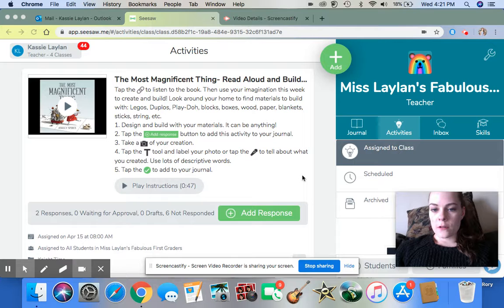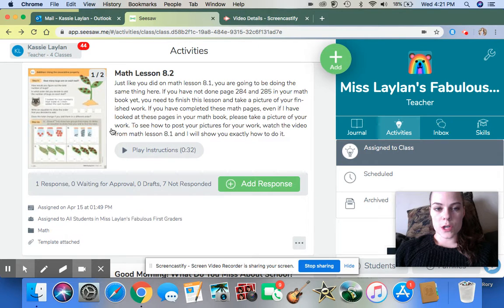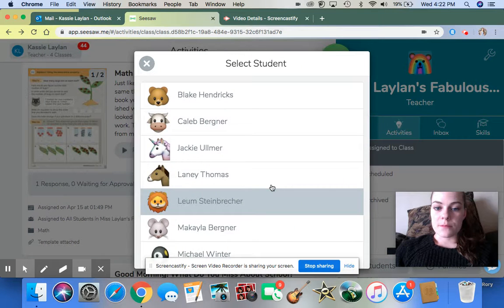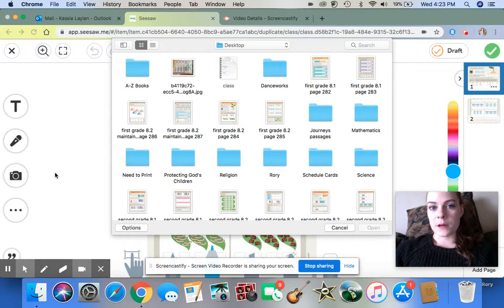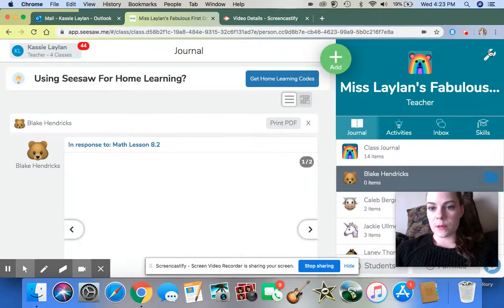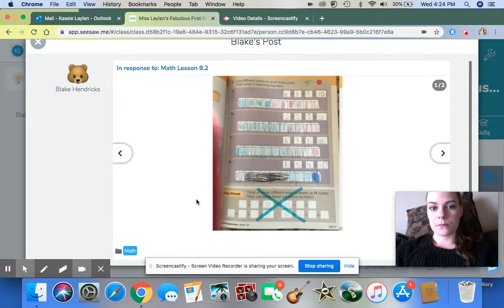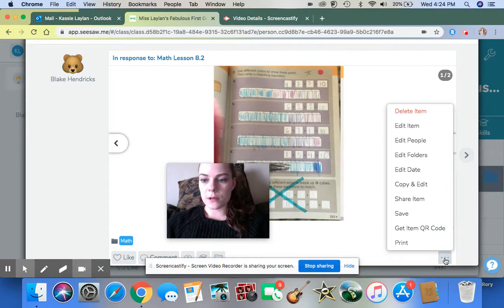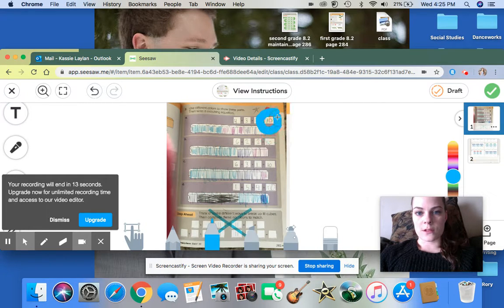Miss Laylan's Seesaw Parent Support Part 2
Trying to teach my ABVM students and their families how to use Seesaw because of the nationwide quarantine. At home learning will hopefully be a little bit more fun for the students and a little less hands-on for the parents once everyone gets the hang of the application!